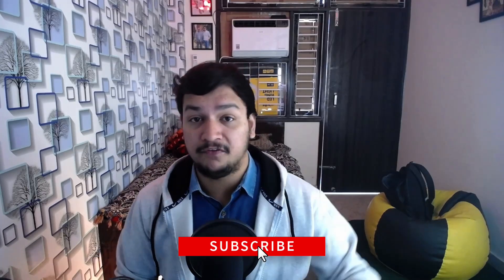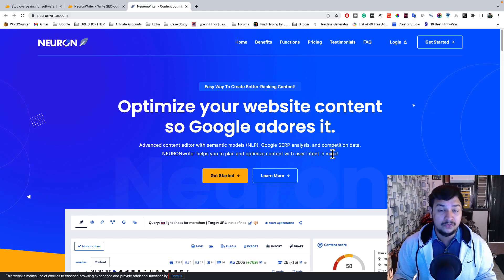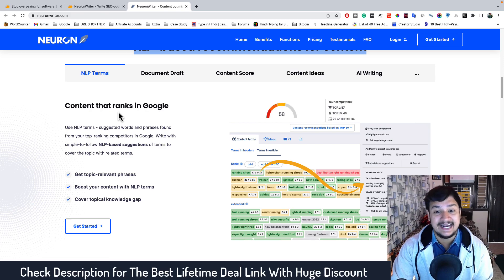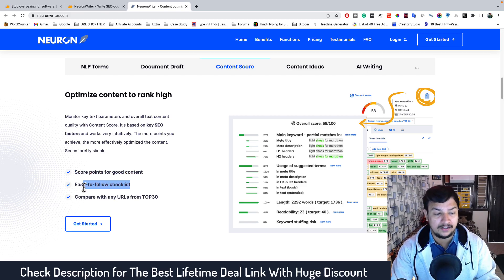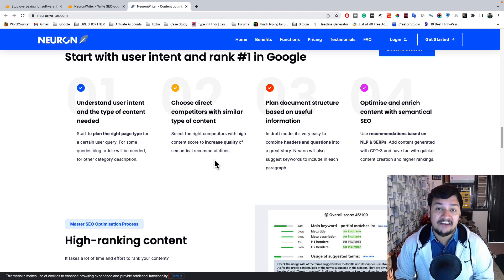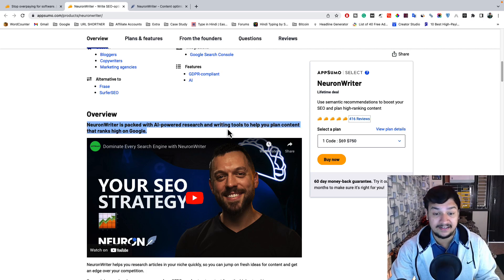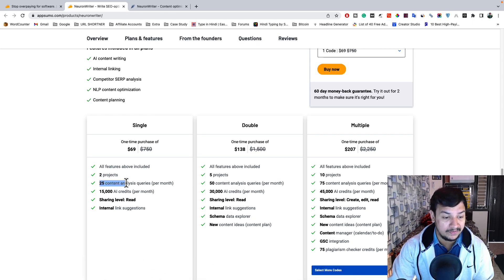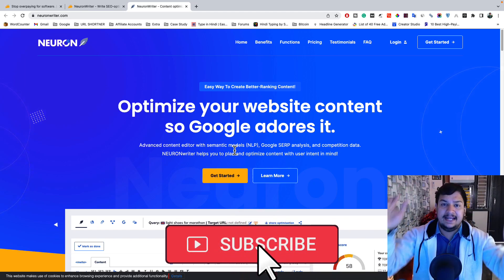NeuronWriter Review: Best SEO Optimisation & AI Writer (Lifetime Deal 🔥) Rank #1 On Google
Hello Friends,

NeuronWriter is packed with AI-powered research and writing tools to help you plan content that ranks high on Google. Plan content optimized for search engines by researching keywords, analyzing SERPs, and extracting high-ranking content. Use AI to write content for you, get NLP recommendations, and use task management tools to prioritize your publishing.